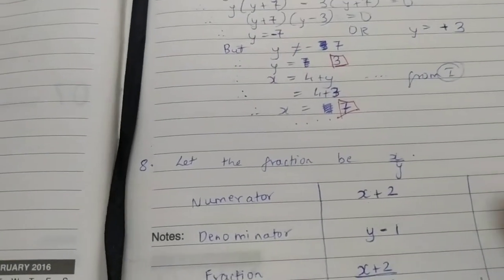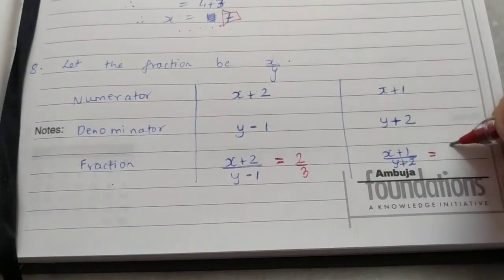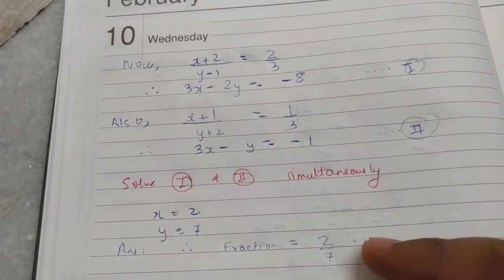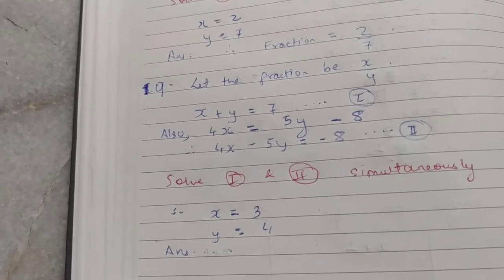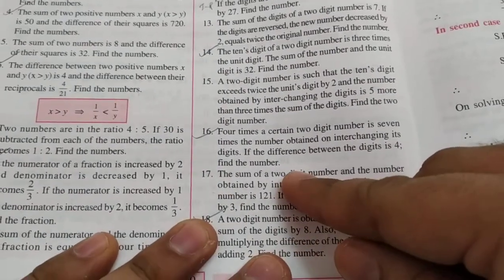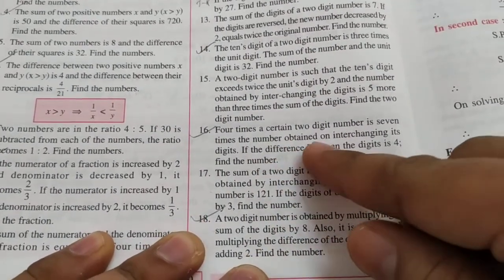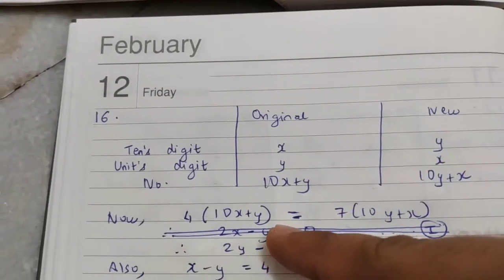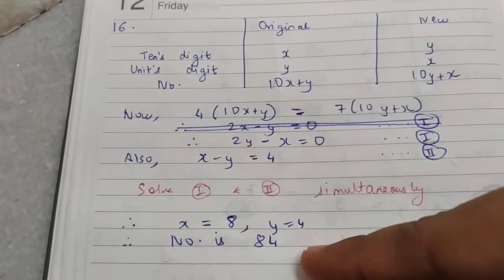9th std. ICSE Math 6E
Hi,
This video has an explanation of 9th std. ICSE Math 6E.

CORRECTION:
In Q. 14, the second equation should be 5x + y = 16. The final answer is correct, however.